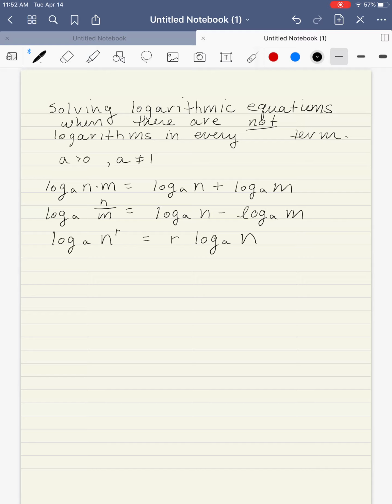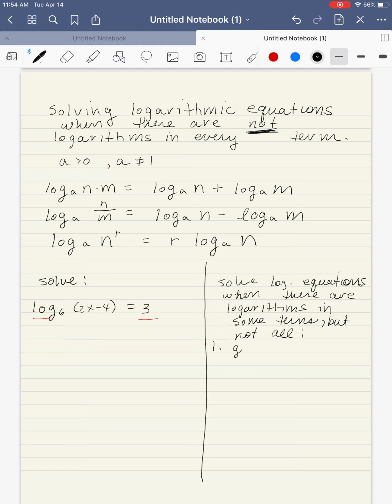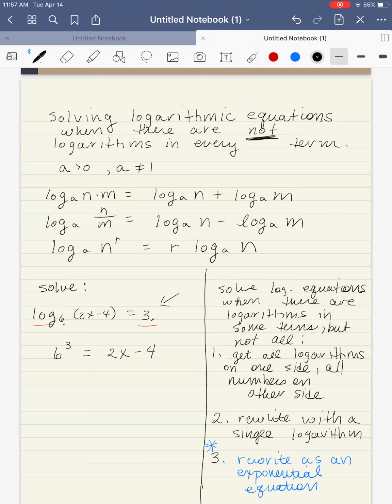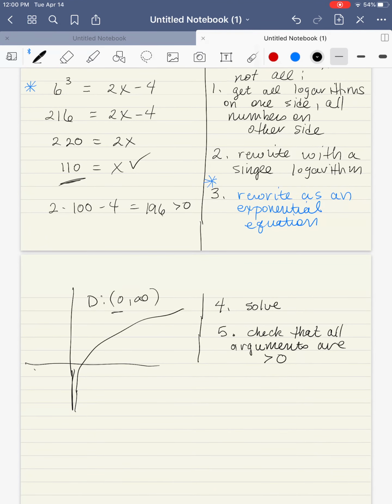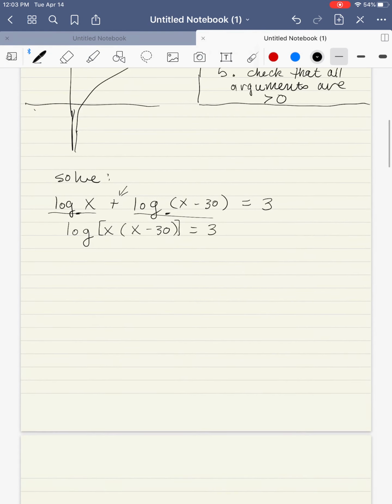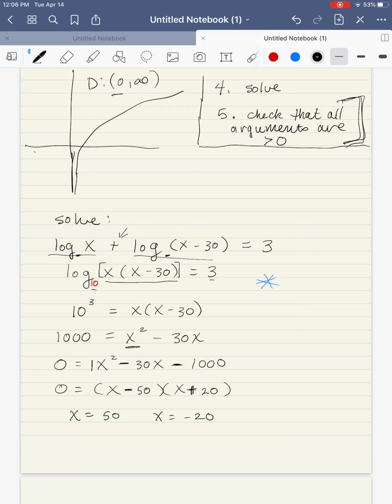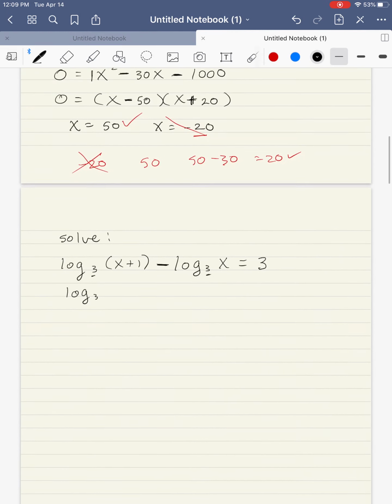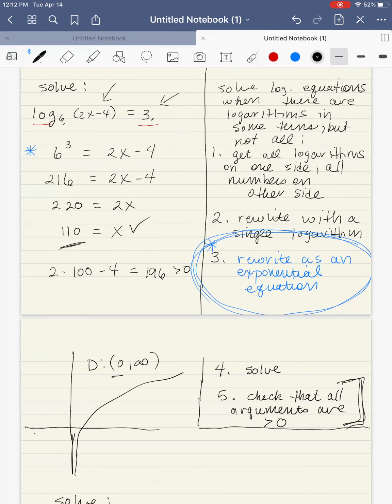Solving logarithmic equations part 1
How to solve equations with logarithms in some terms but not all terms of the equation.